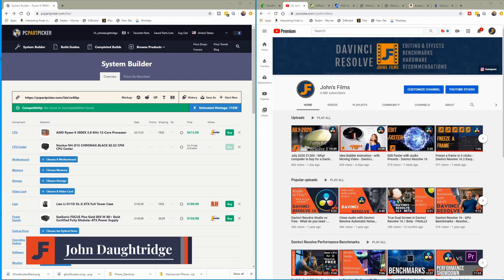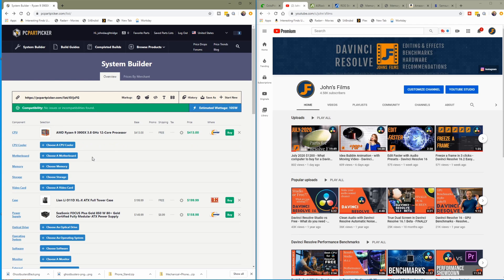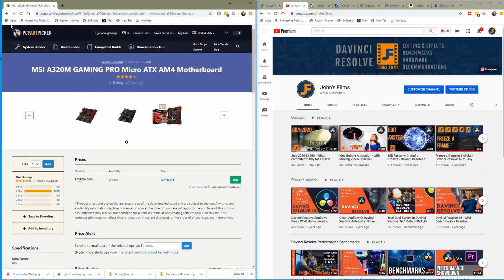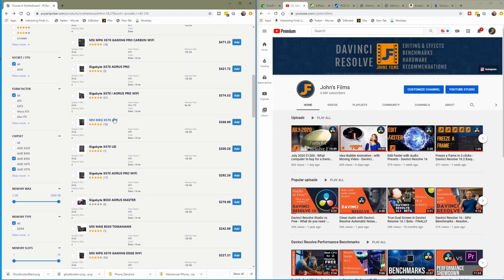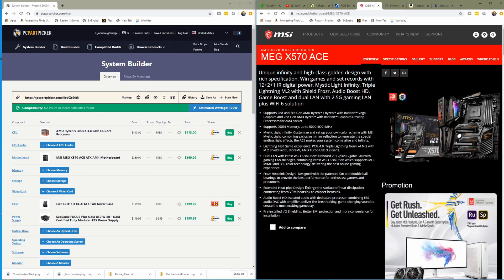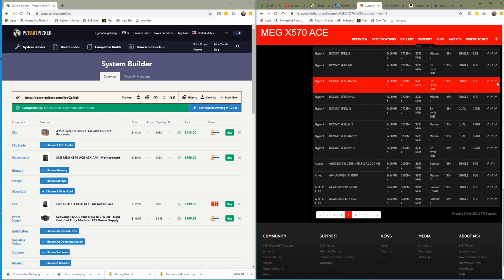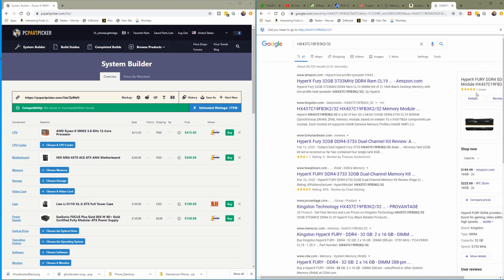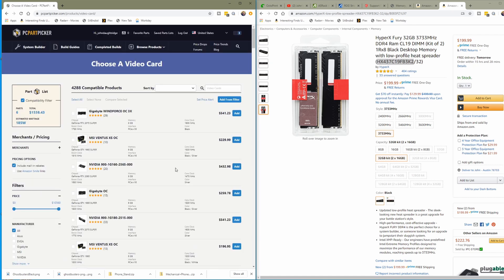July 2020 What computer to buy for Davinci Resolve 16 Studio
To pick a computer for resolve studio we have to consider the hardware acceleration capabilities and resolve's built in noise reduction and stabilization CPU use.  Join me to learn what to look for when picking hardware components for a Resolve Studio build.  This video answers the number one question I get "what computer should I buy for resolve"...

Davinci Resolve Studio is a FANTASTIC value at only $299.  This software replaces Premiere Pro handily and is a one time fee to own it and all future upgrades.  Insane.

Parts Chosen:
Power Supply